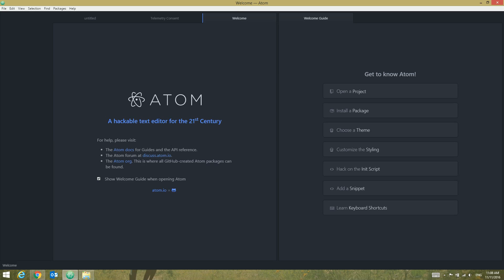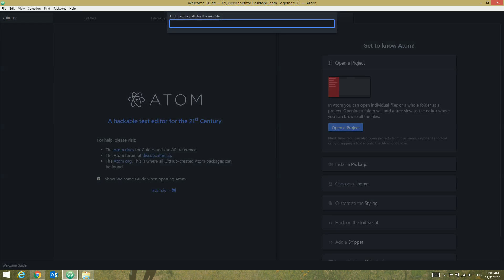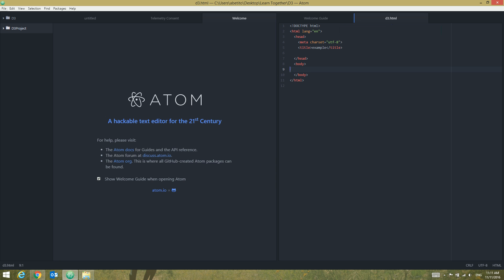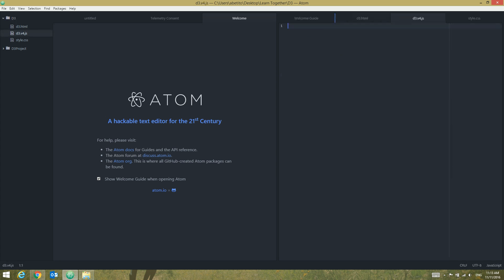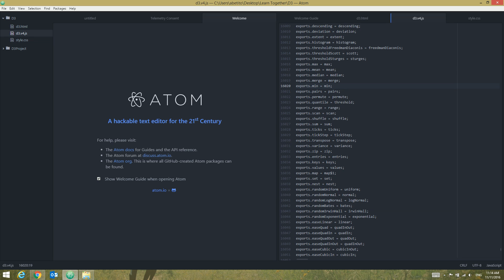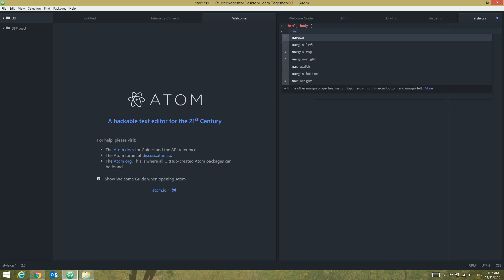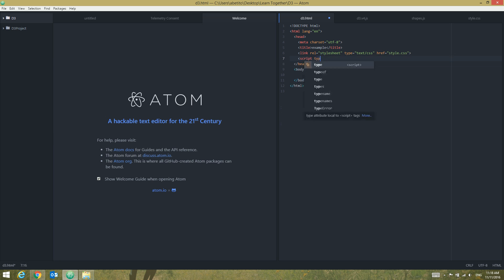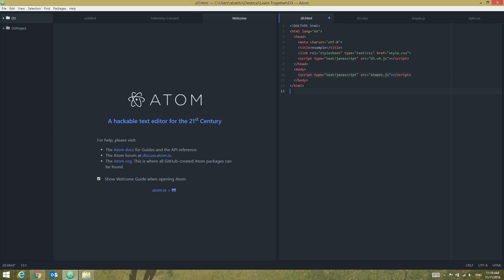D3.js Tutorial Part 2 - Create and Setup a New Project